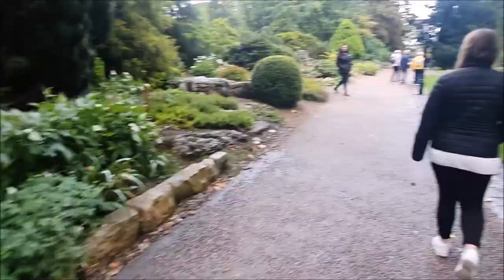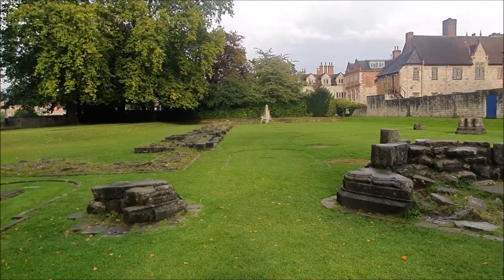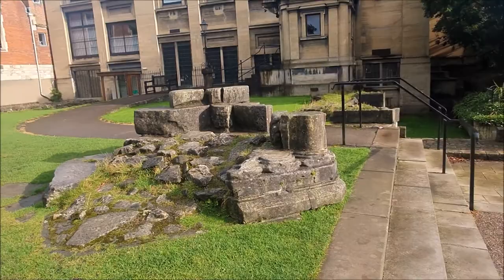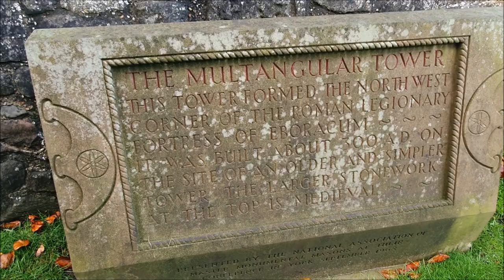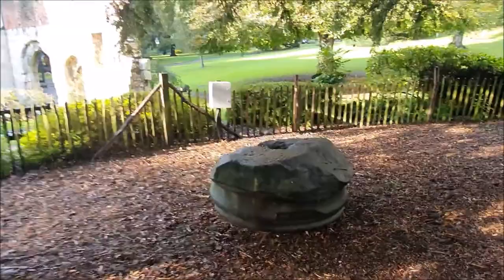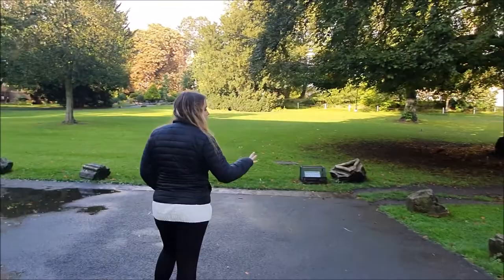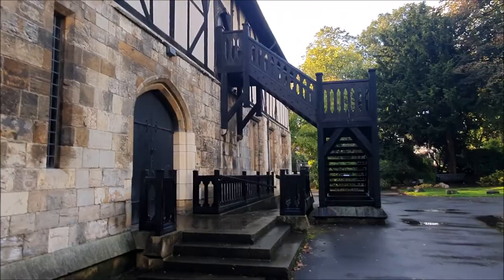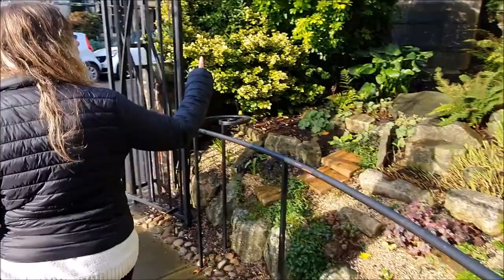St Mary's Abbey York